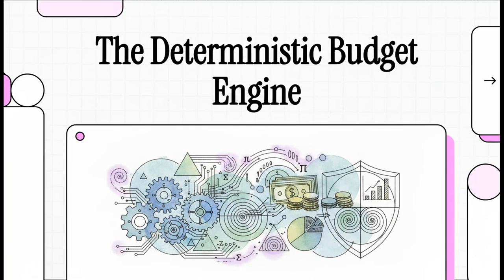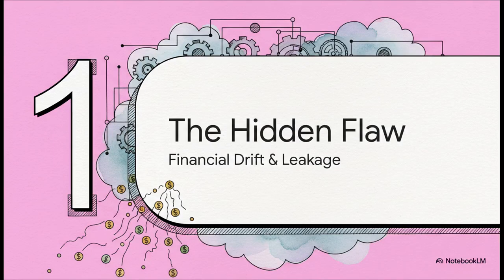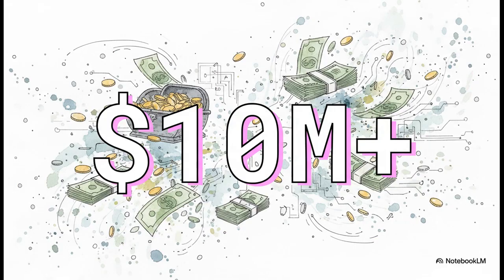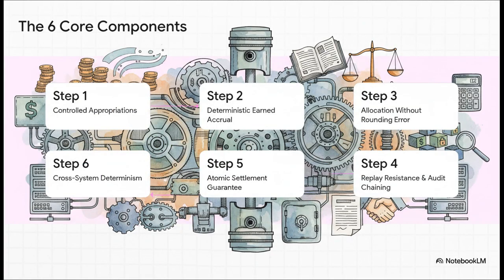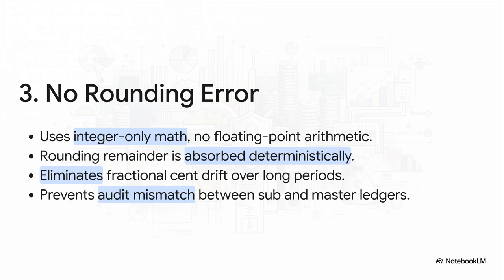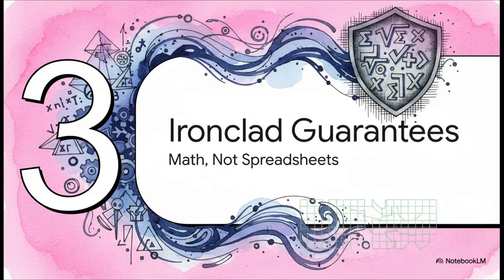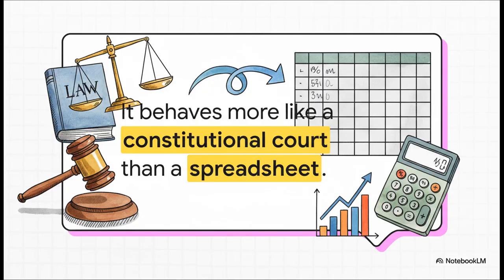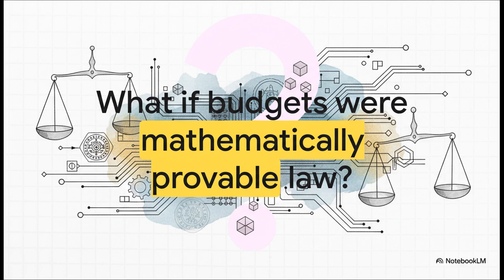February 15, 2026